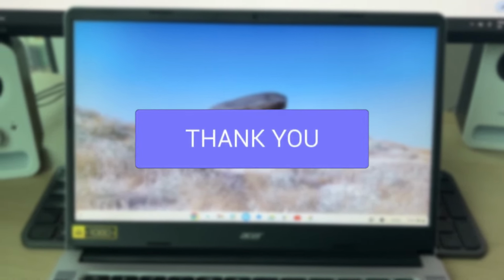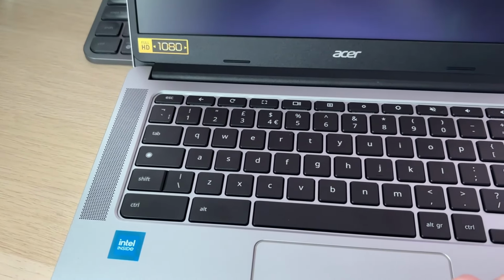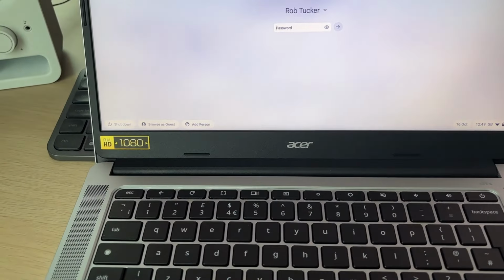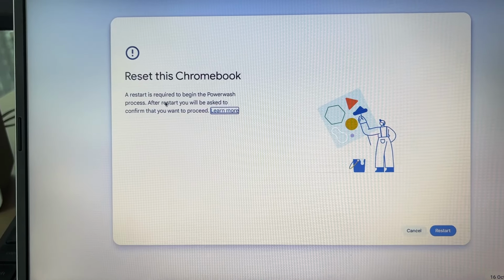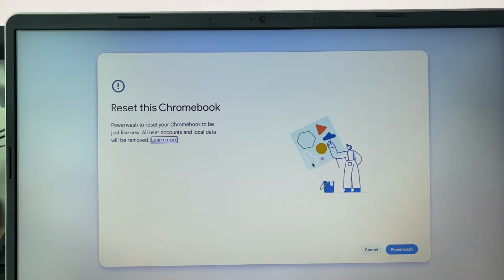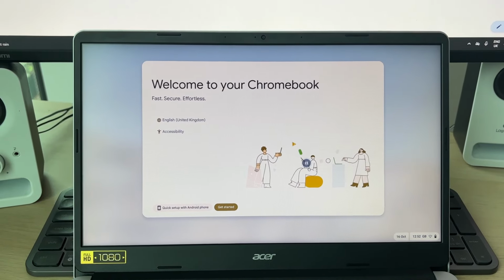How To Factory Reset Chromebook To Default Settings - Full Guide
Learn how to factory reset chromebook to default settings in this video.

GuideRealm